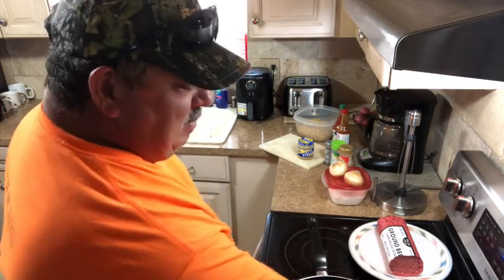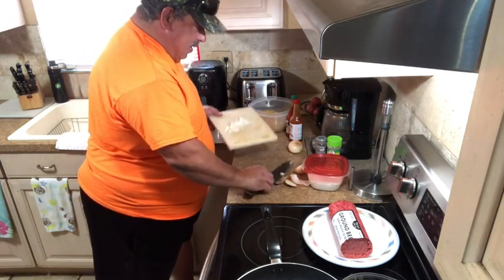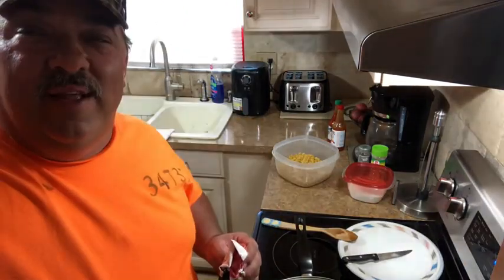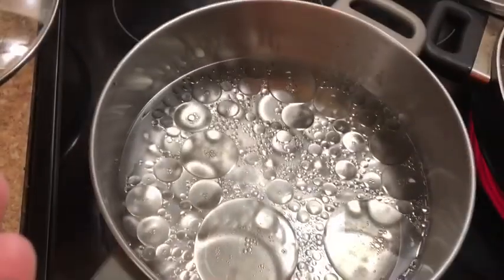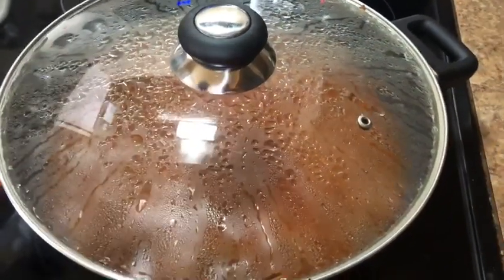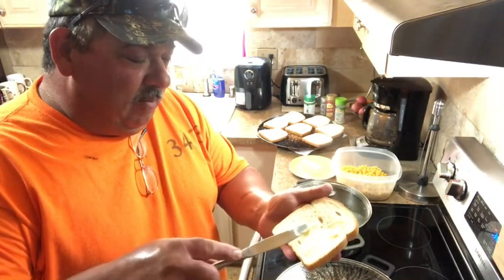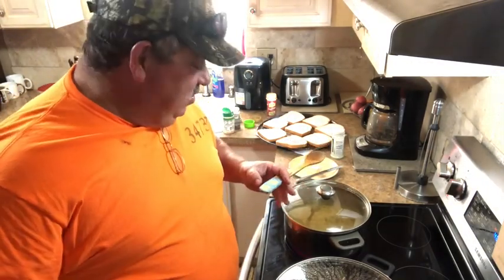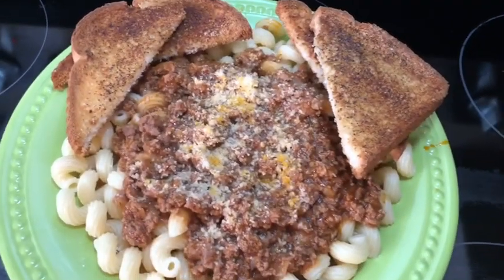Big T Cookin PASTA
EASY PASTA WITH MARINARA | Big T Cookin

This video will show you how to make a EASY PASTA WITH MARINARA  at home!

P.S. } If you have friends that you think would like to know about this "share" it with them also.
Big T.
And now you can!
Have a Great Day,
Big T

Hope you enjoyed the quick little video.
Big T Cookin!

Let's learn how to COOK SOMETHING!!